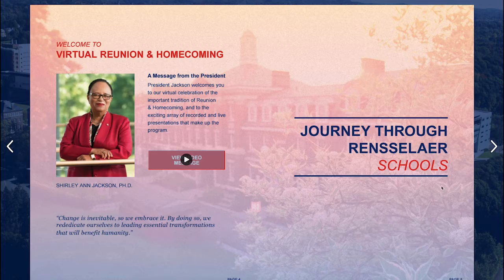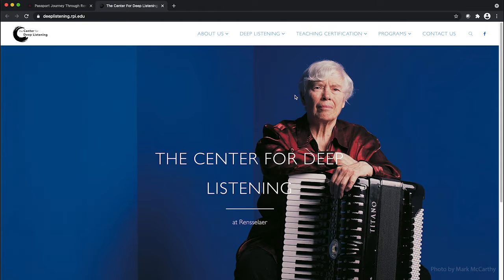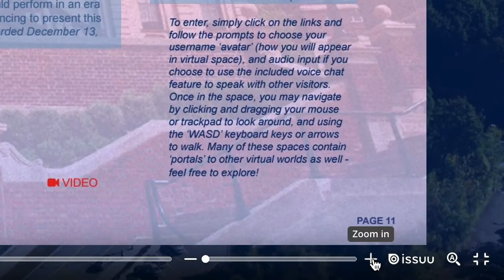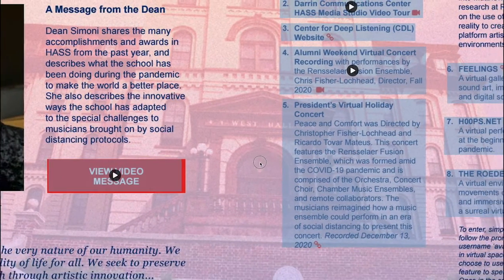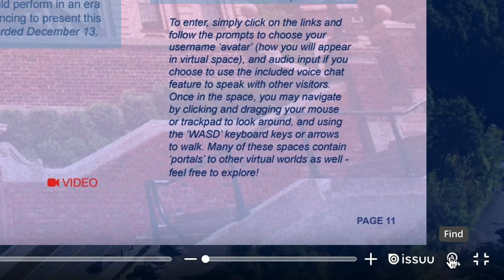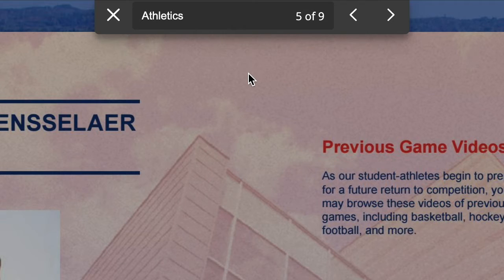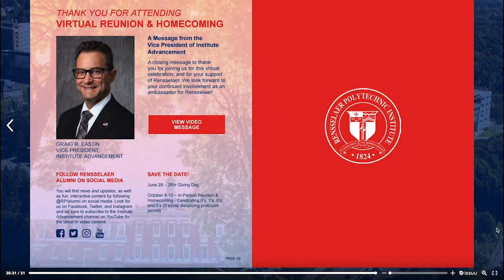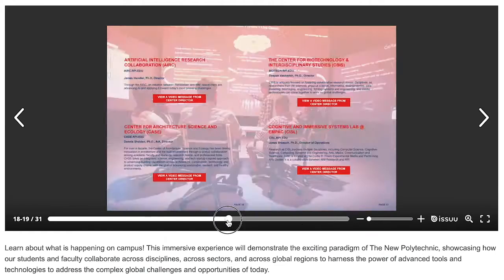How To Navigate Your Virtual Passport - Virtual Reunion & Homecoming 2021